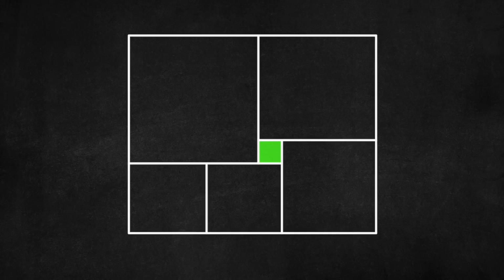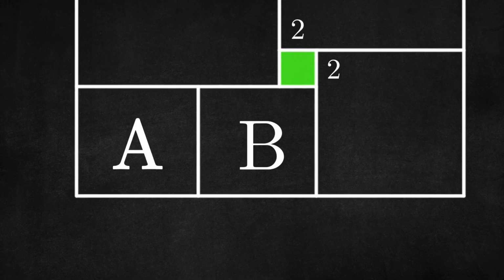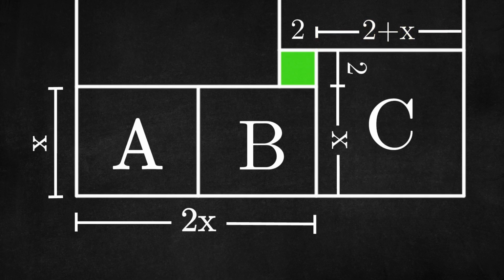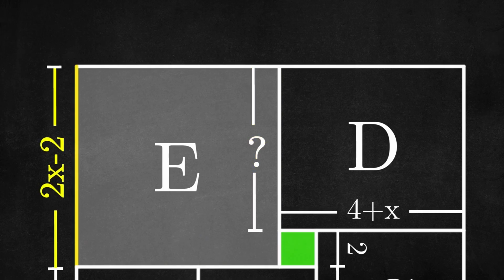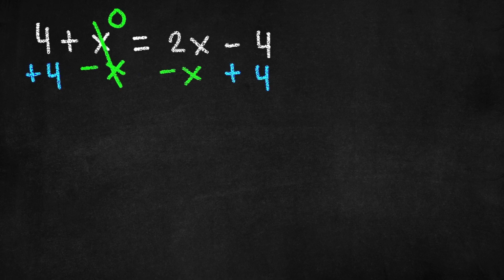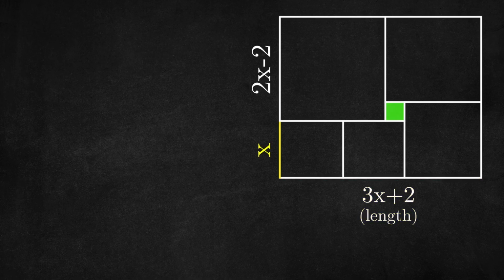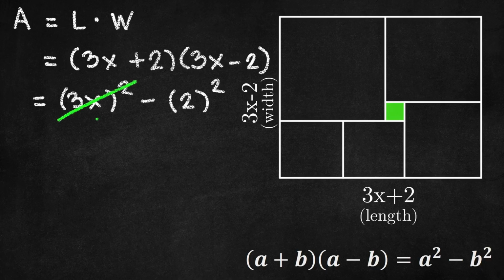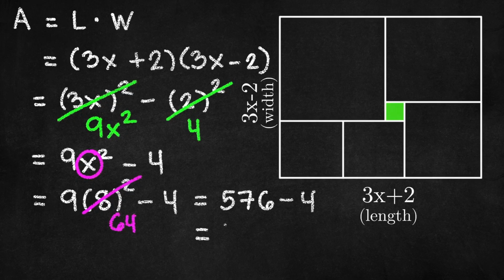The 6 Squares Puzzle | Find the rectangle’s area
In this video, we solve an intricate geometry puzzle to find the total area of a large outer rectangle containing smaller squares and a single 2 by 2 central green square.We begin by systematically labeling the dimensions of the squares using algebraic variables. By assigning a side length $x$ to the smaller bottom squares, we carefully determine the side lengths of the surrounding squares based on their geometric relationships to the central green square. This lets us construct a clear algebraic equation: 4 + x = 2x - 4. Solving this step-by-step yields x = 8. Finally, we express the total length of the rectangle as (3x + 2) and the total width as (3x - 2), applying the difference of squares formula, A = (a+b)(a-b) = a^2 - b^2, to find the exact final area of 572 square units.